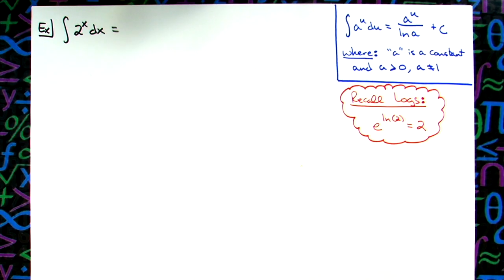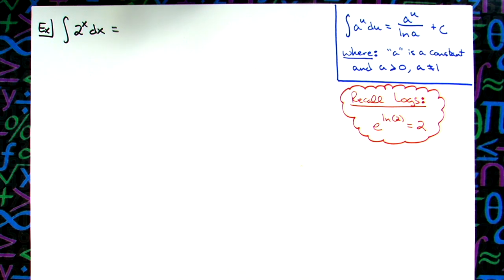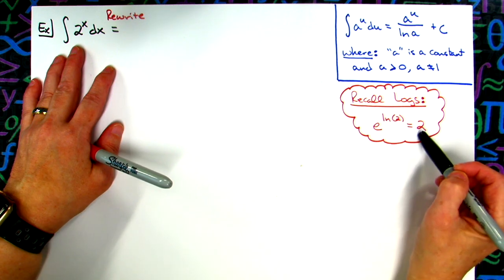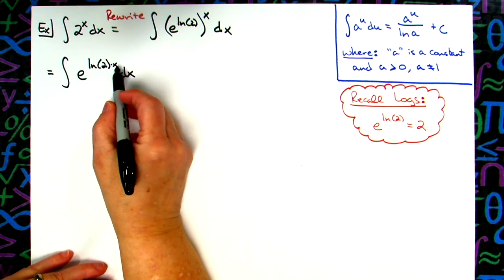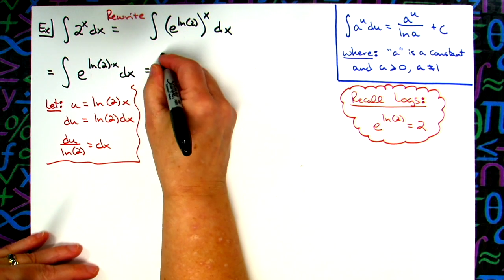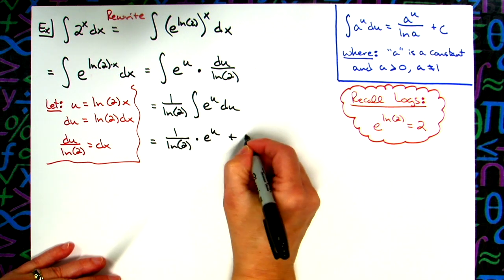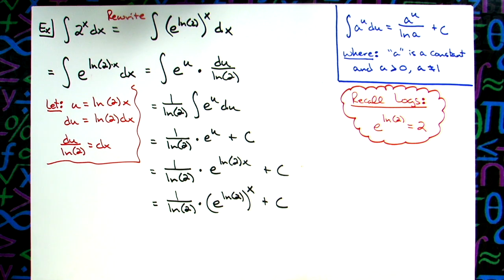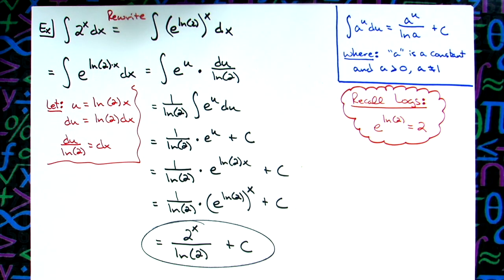Integral of 2^x ❖ Calculus 1 ❖ Integrals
This video goes through the Integral of 2^x.  This is a basic u-substitution integral that would typically be found in a Calculus 1 class.